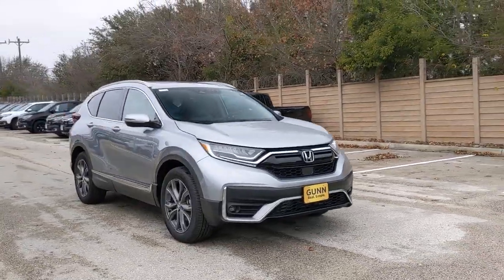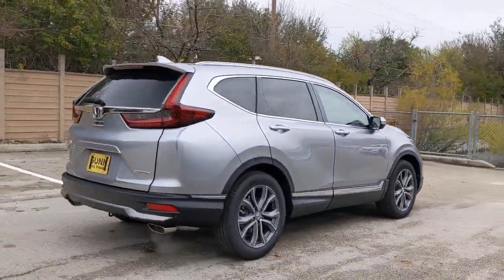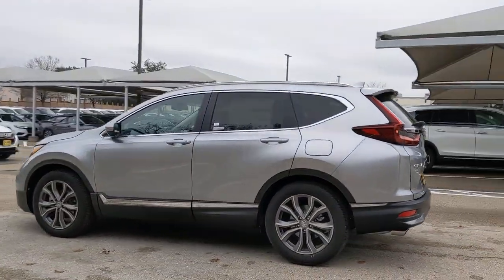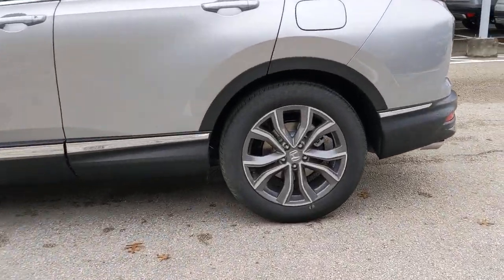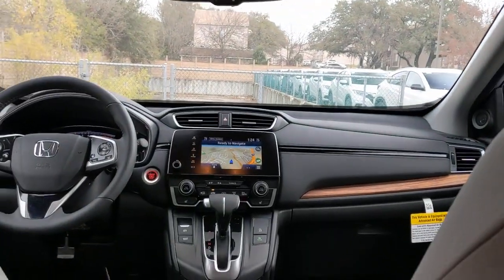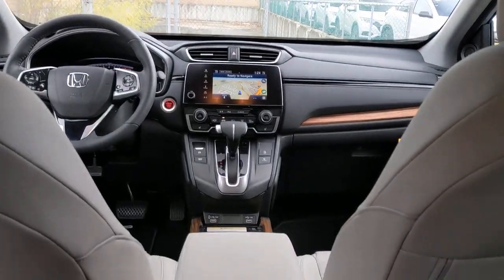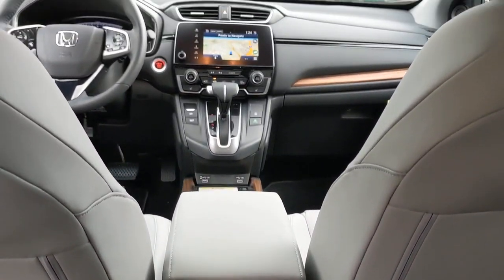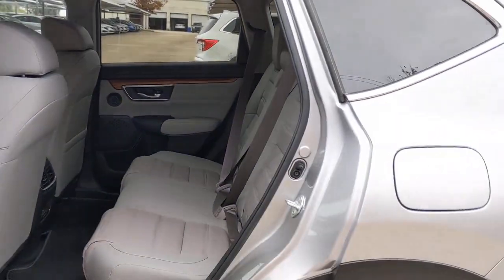2021 Honda CR-V San Antonio, Austin, Houston, Boerne, Dallas, TX H210455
Lunar Silver Metallic New 2021 Honda CR-V available in San Antonio, Texas at Gunn Honda. Servicing the Austin, Houston, Boerne, Dallas area.

Gunn Honda
14610 IH-10 W